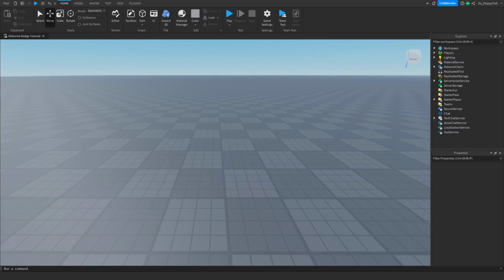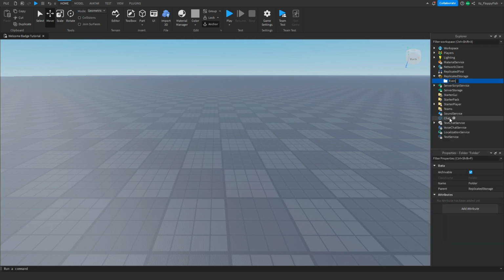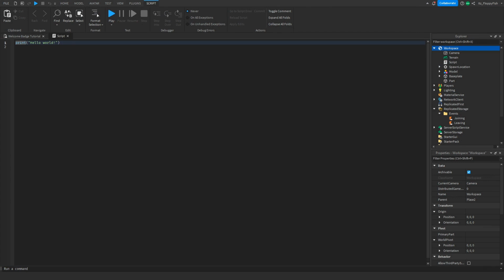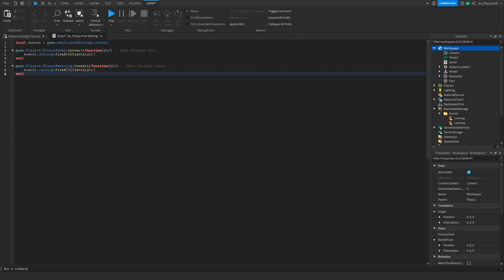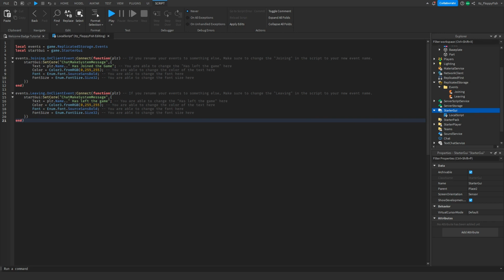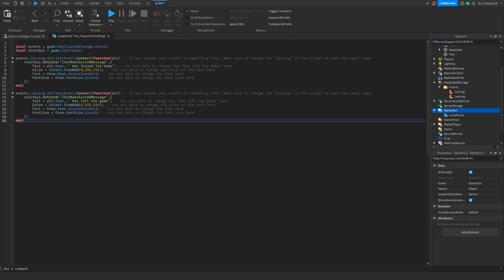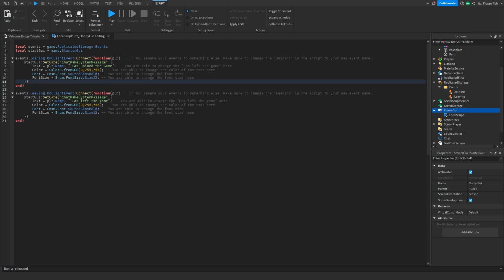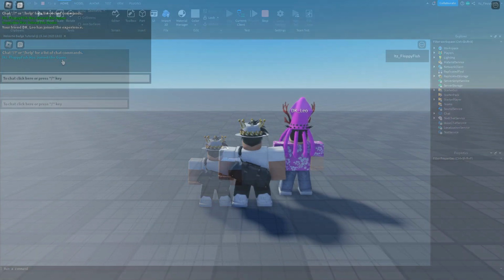HOW TO MAKE JOINING AND LEAVING CHAT MESSAGES 🛠️ Roblox Studio Tutorial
In todays video I show you how to make Joining and Leaving Chat Messages
Hope you enjoyed the video, Have a lovely rest of your day!

Script 1 (Workspace Script):

local events = game.ReplicatedStorage.Events

game.Players.PlayerAdded:Connect(function(plr) -- When Players Join
    events.Joining:FireAllClients(plr)
end)

game.Players.PlayerRemoving:Connect(function(plr) -- When Players Leave
    events.Leaving:FireAllClients(plr)
end)

Script 2 (StartGui Script, Local Script):

local events = game.ReplicatedStorage.Events
local startGui = game.StarterGui

events.Joining.OnClientEvent:Connect(function(plr) -- If you rename your events to something else, Make sure to change the "Joining" in the script to your new event name.
 startGui:SetCore("ChatMakeSystemMessage",{
  Text = plr.Name.." Has Joined the Game"; -- You are able to change the "Has left the game" here
  Color = Color3.fromRGB(0, 255, 0); -- You are able to change the color of the text here
  Font = Enum.Font.SourceSansBold; -- You are able to change the font here
  FontSize = Enum.FontSize.Size32; -- You are able to change the font size here
end)

events.Leaving.OnClientEvent:Connect(function(plr) -- If you rename your events to something else, Make sure to change the "Leaving" in the script to your new event name.
 startGui:SetCore("ChatMakeSystemMessage",{
  Text = plr.Name.." Has left the game"; -- You are able to change the "Has left the game" here
  Color = Color3.fromRGB(255, 0, 0); -- You are able to change the color of the text here
end)

If it may not be working for you heres mabye why, Due to the New Roblox chat update it has caused some errors in the code, For a simple easy fix (Changing back to the old Roblox Chat System) , Go to your explorer and find "TextChatService" Click it then all of its properties will show, Then make sure that "ChatVersion" is on LegacyChatService, Then if the code is all correct it should then all work.